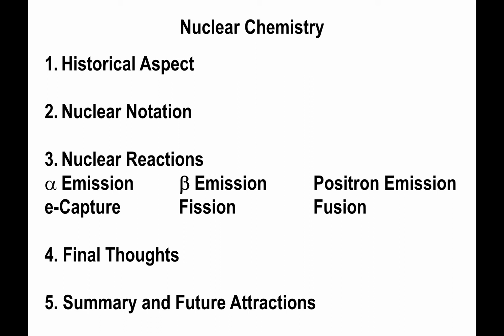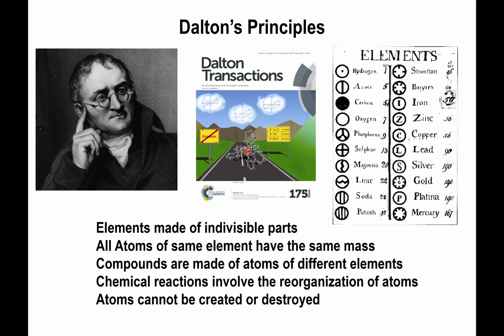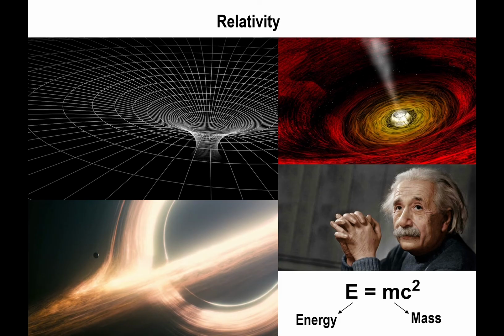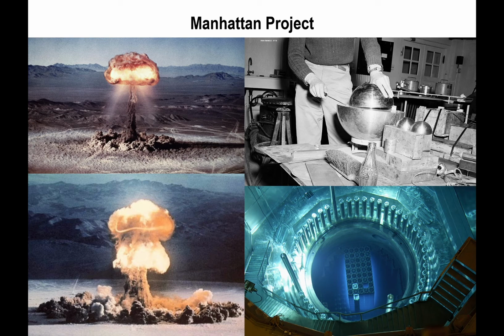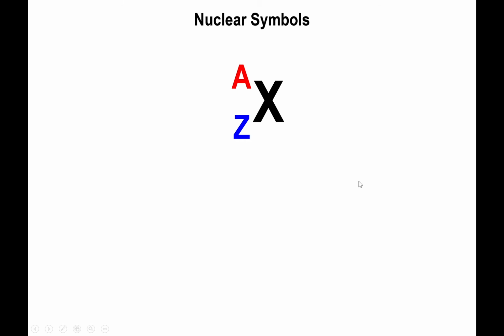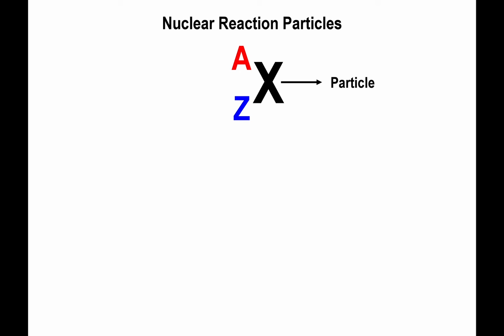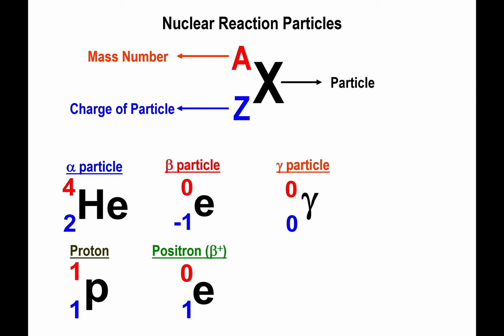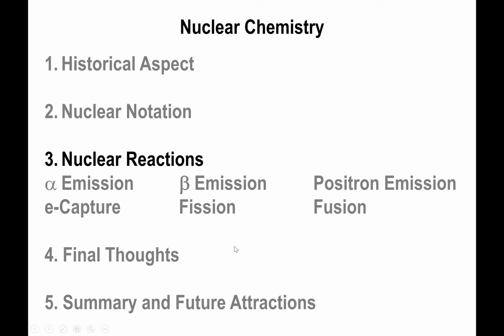Lec16 - History and Notation of Nuclear Chemistry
In this video we talk about some of the historical aspects of nuclear chemistry, taking us back to the days of the alchemists and we finish by introducing nuclear notation.